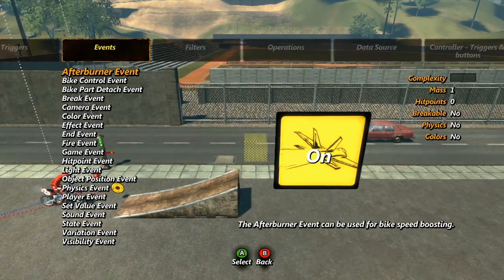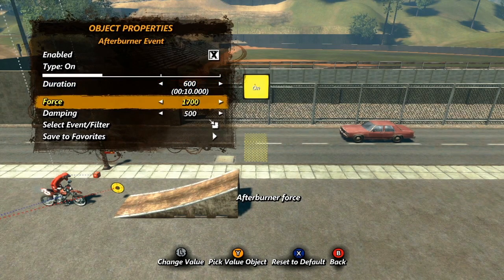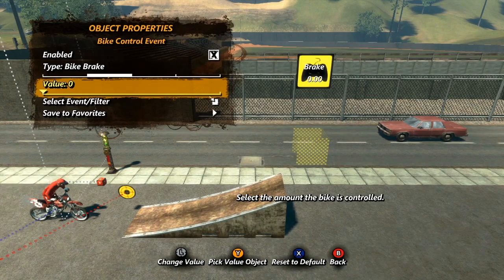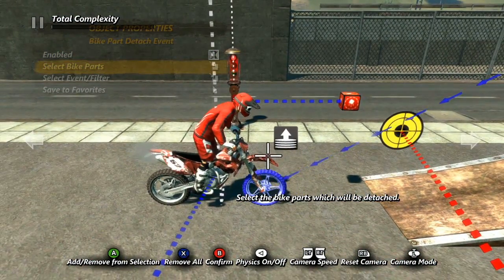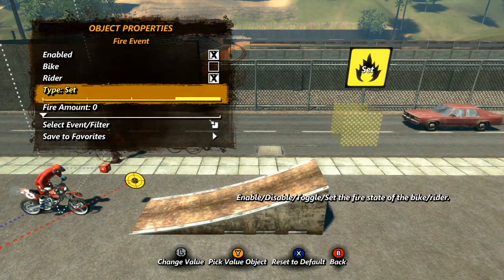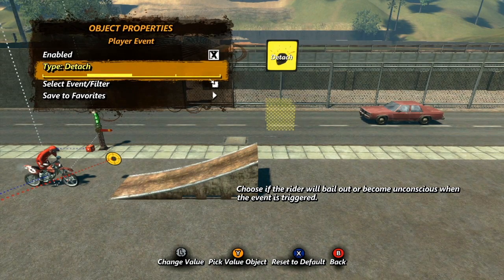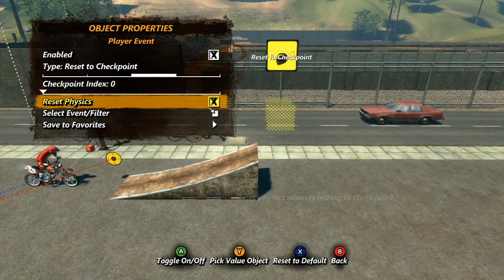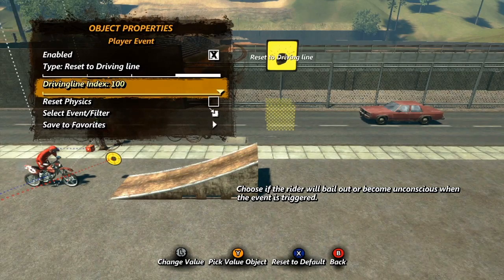Trials Evolution - Editor Tutorial #22 - Bike & Rider Events